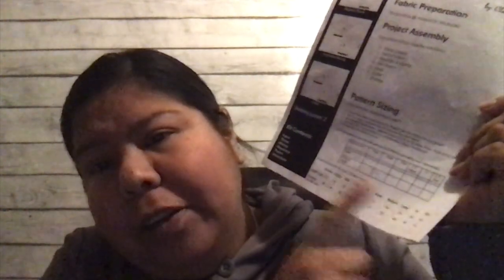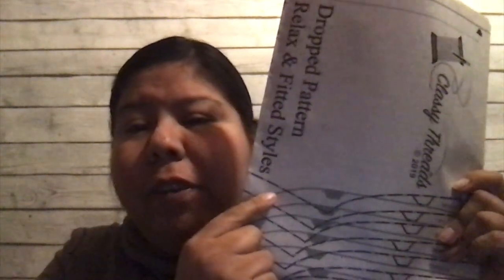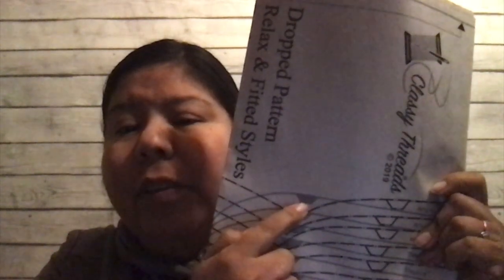Classy Threads Hoodie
This video is about Classy Threads Hoodie